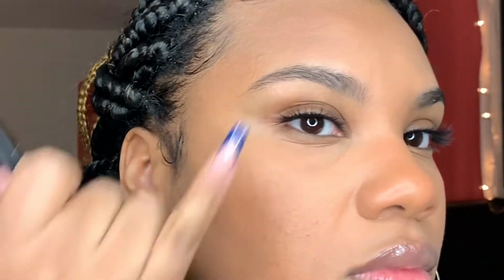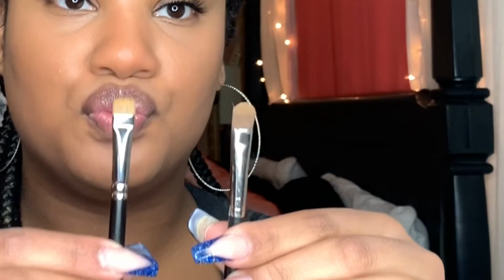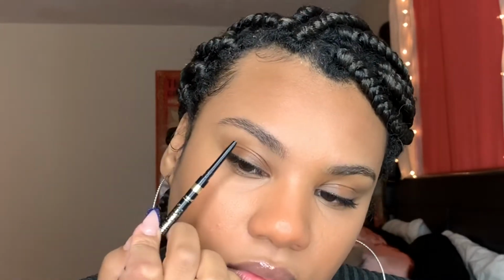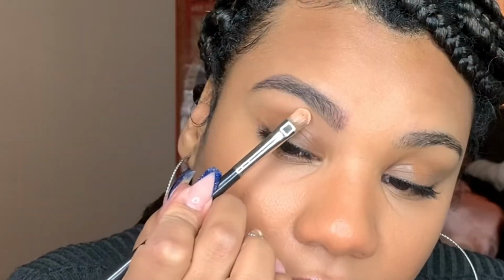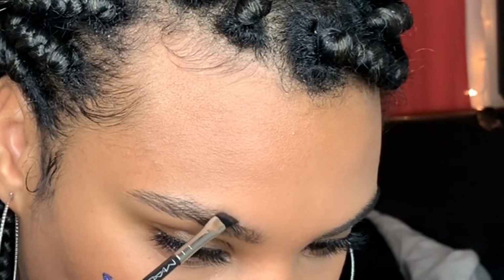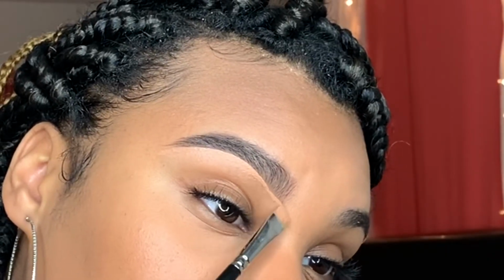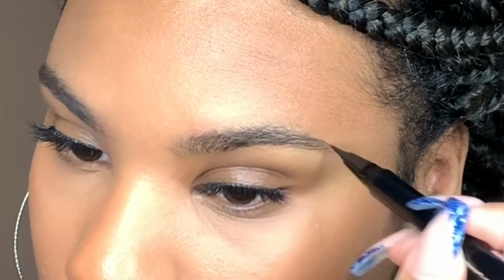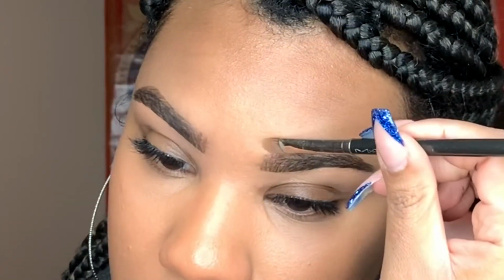4 Ways to Snatch your Brows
Here’s four easy ways to fill your brows using a few products that are reasonably priced!

Shadow: Dada Issues - MAC
Pencil: Dark Brunette Brow Stylist Definer - L’Oréal
Gel: Ebony Dipbrow - Anastasia Beverly Hills
Marker: Spiked Shape and shade Brow Tint
Concealer: Warm Honey Pro conceal- LA Girl
Brushes: #212 Flat- MAC
                 #248 Round- MAC

Song: I want you around - Zikomo mix